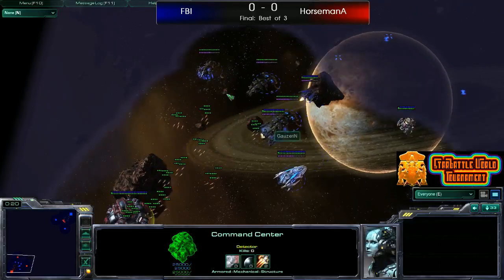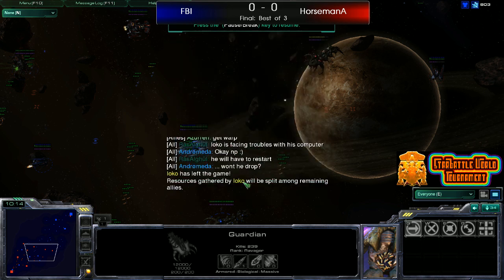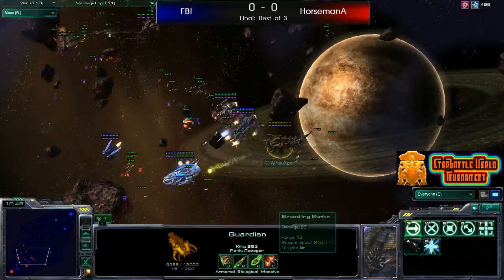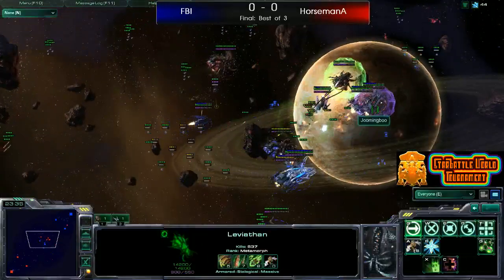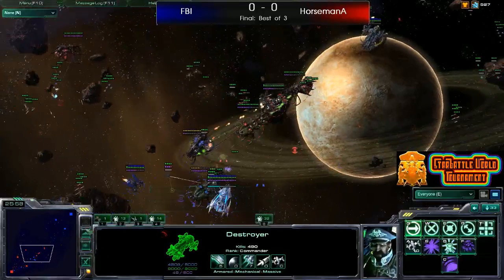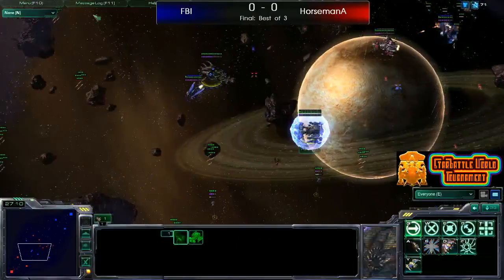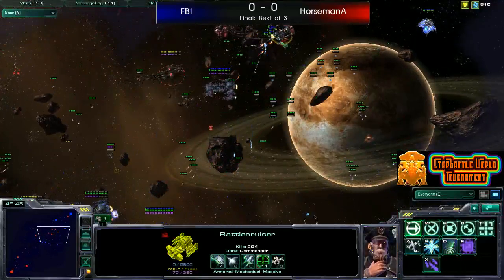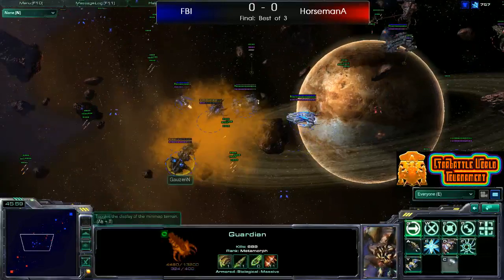SBWT FBI vs Horseman Game1